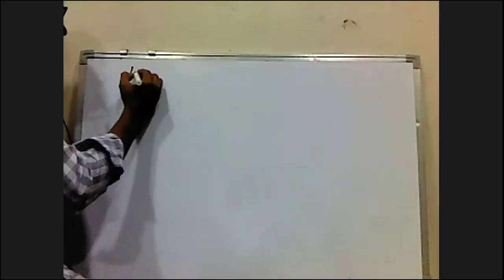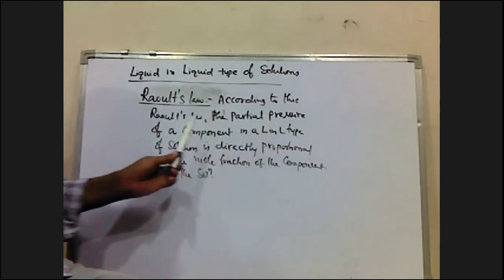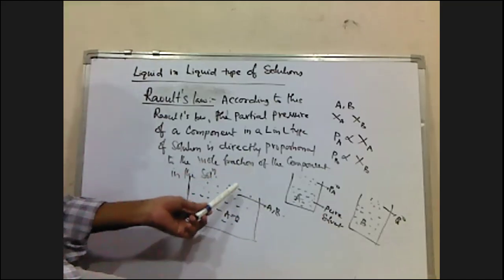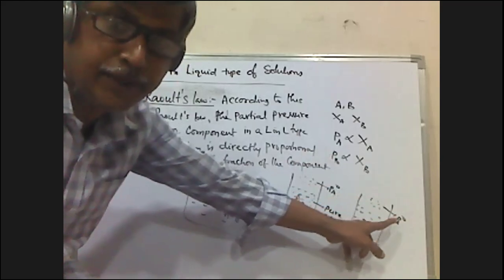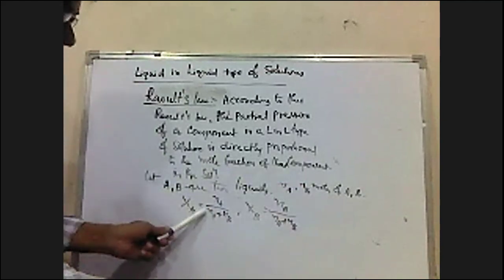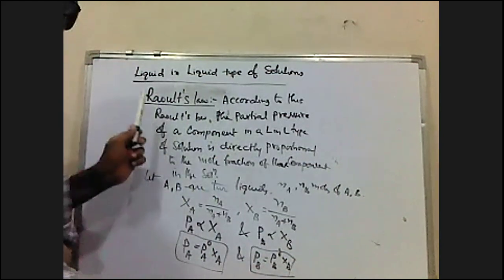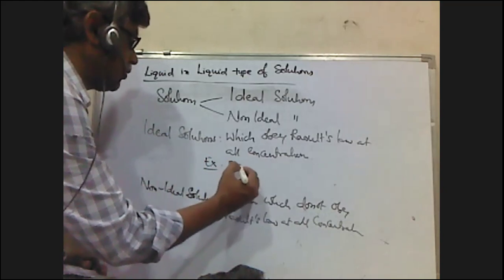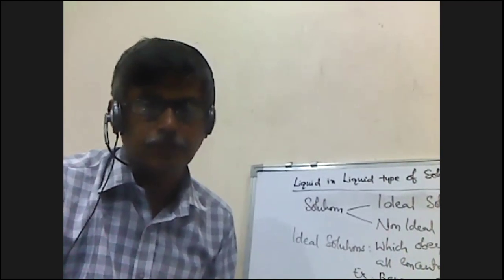Intermediate Second Year Chemistry -SOLUTIONS -LIQUID IN LIQUID TYPE SOLUTIONS